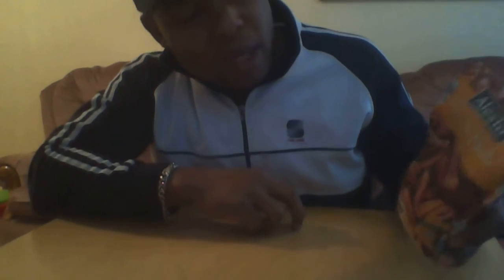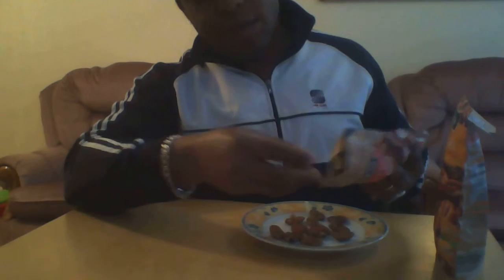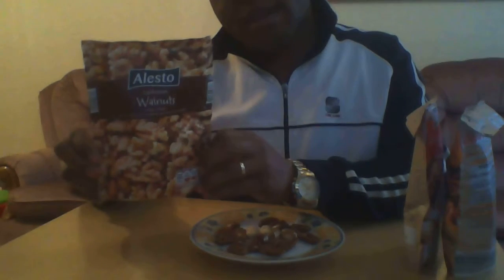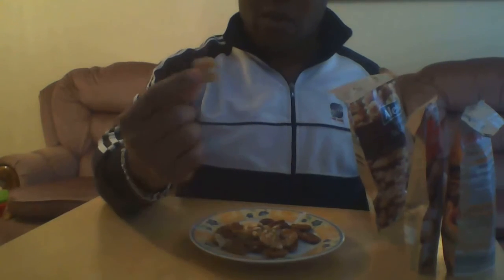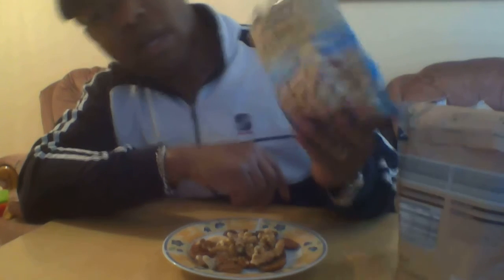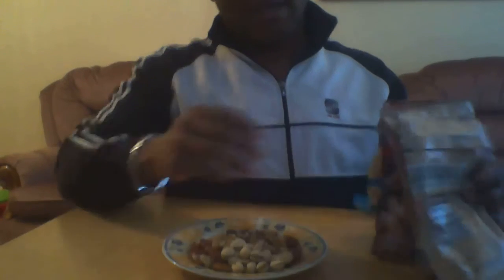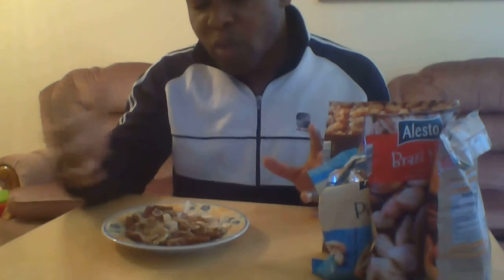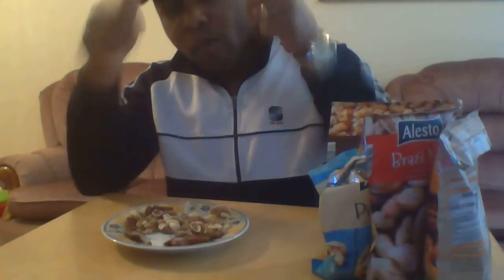Four Nuts that I eat daily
Recommended for you. I thought you might want check for these healthy nuts out.